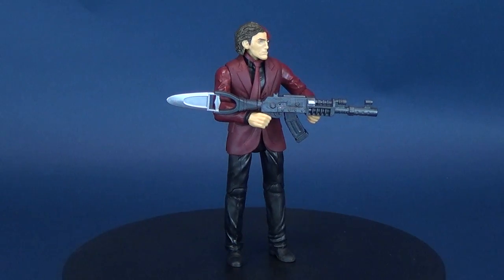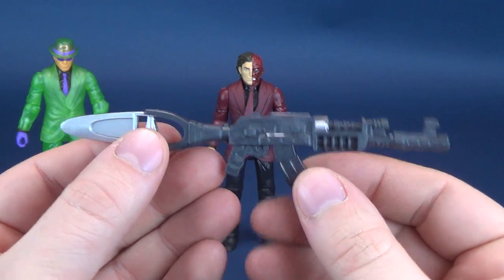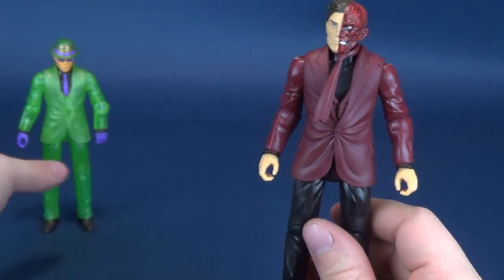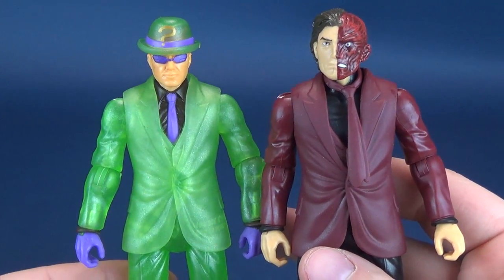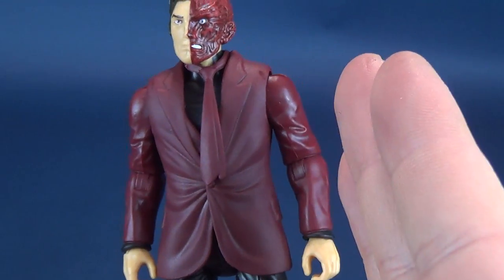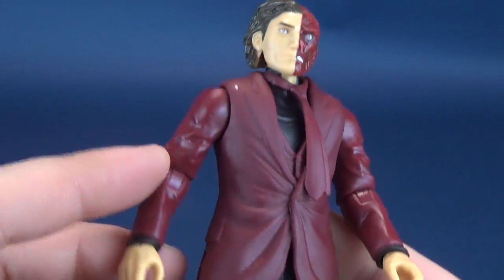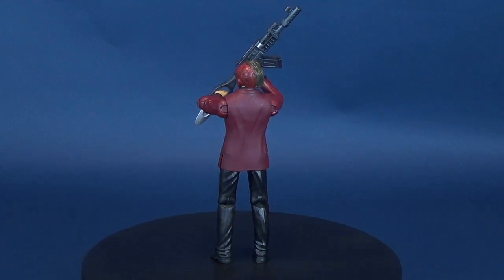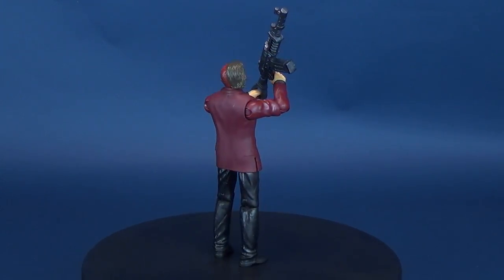Batman Missions Two-Face | Mattel Figure Review!